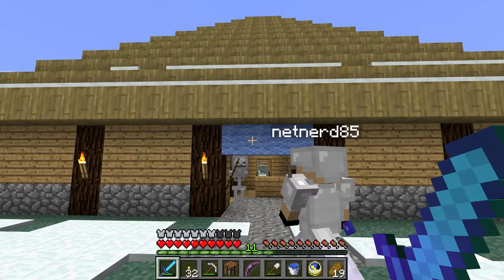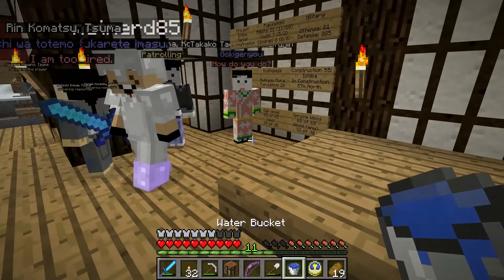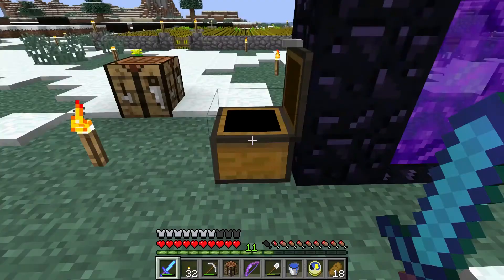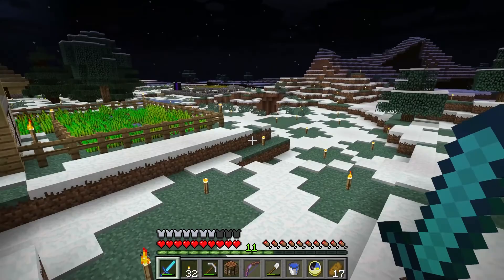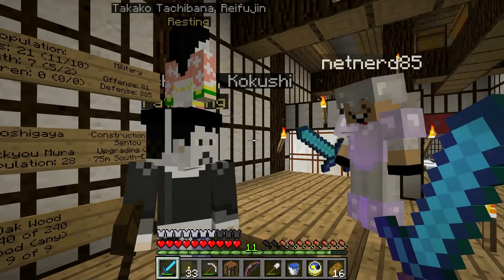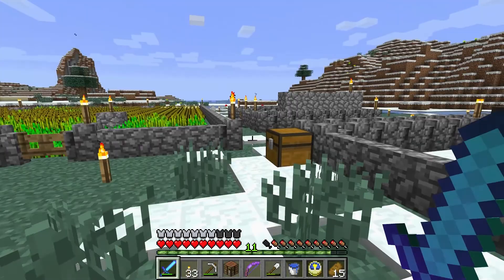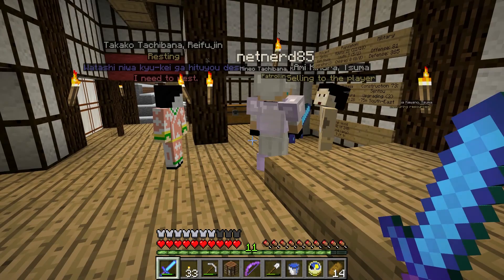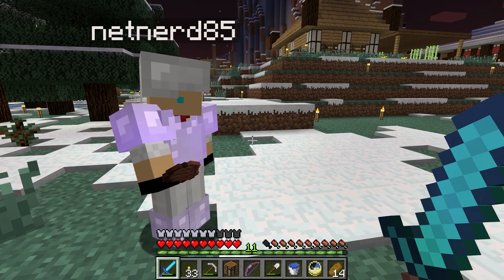Let's Play Minecraft - Millenaire Adventure - Part 80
Netnerd85 and TechGremlin play the Millenaire mod for Minecraft. Part 80, we check out the newly built bathhouse and market and a significant milestone happens to one of us.